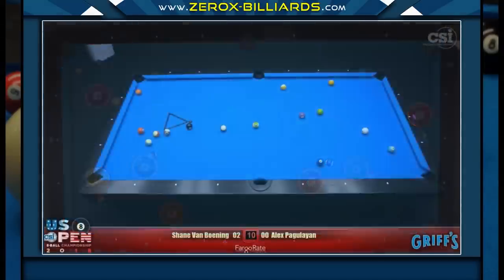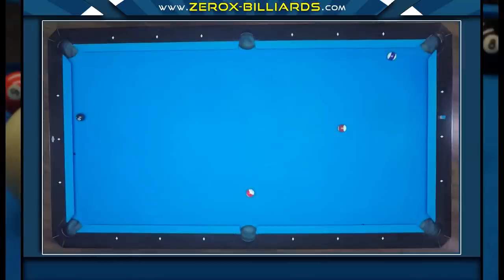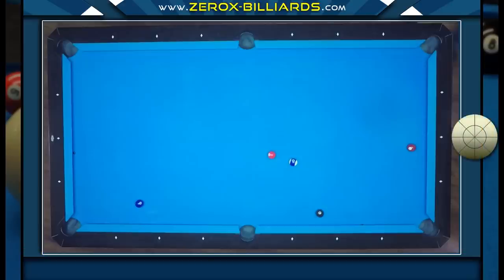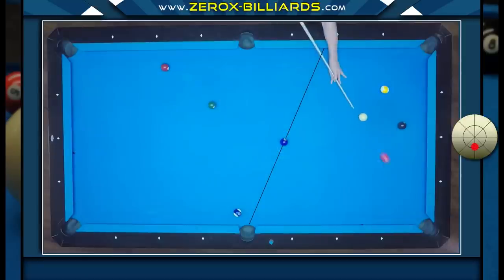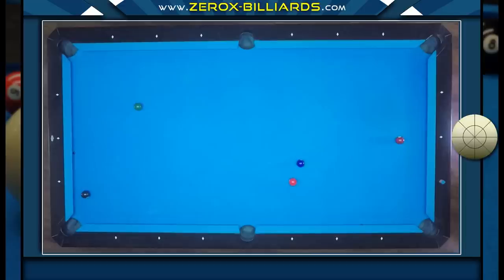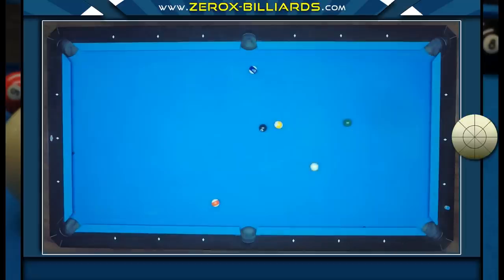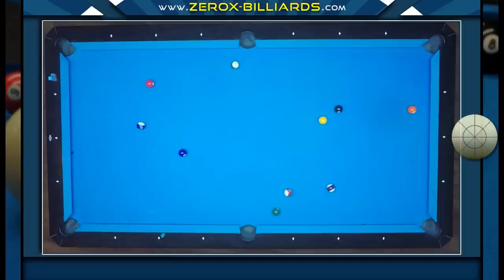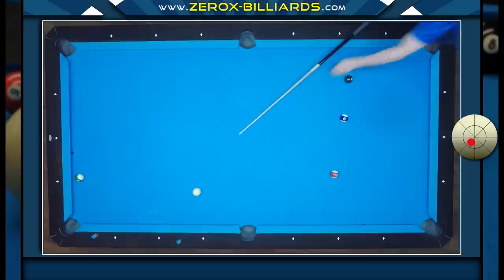Drills to Quickly Improve Your 8-Ball Patterns!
In this video Tor goes through drills anyone can practice to dramatically improve their 8-Ball patterns. Each pattern has a timer so the viewer has a limited time to find the correct pattern!  This video is an excerpt from "12 Instructional Videos."